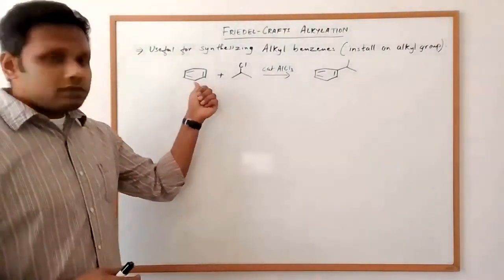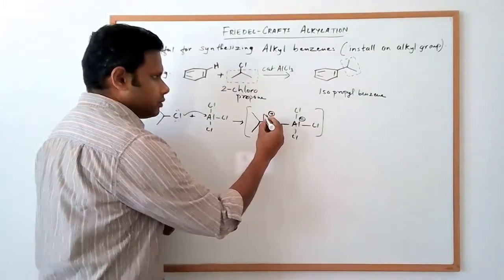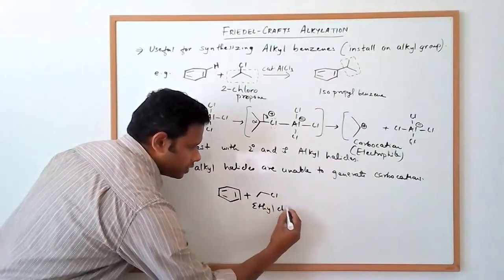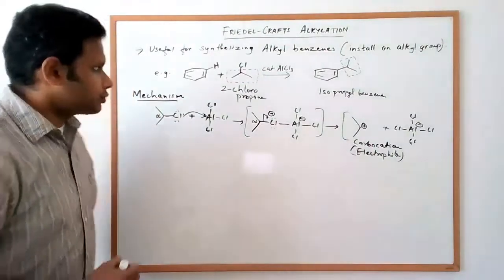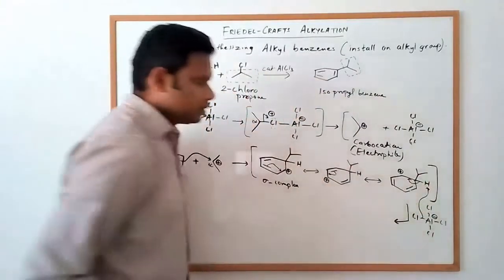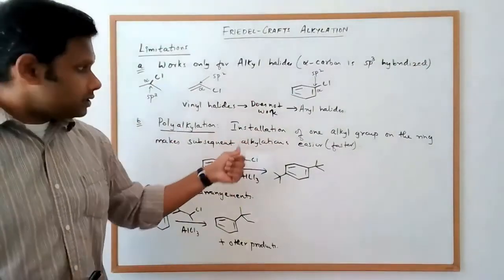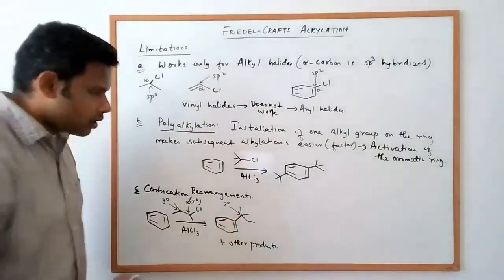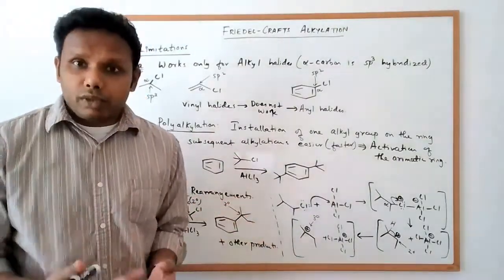Friedel Crafts Alkylation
This video introduces students to the Friedel-Crafts Alkylation reaction. This reaction is useful in installing alkyl groups on an aromatic ring. The mechanism of generation of the carbocation, electrophilic substitution, and limitations of the reaction are discussed.